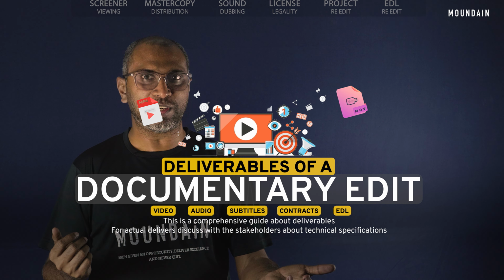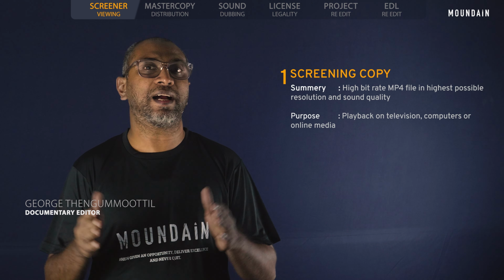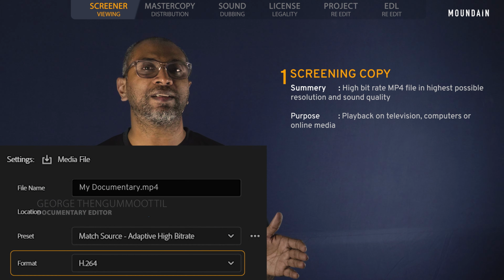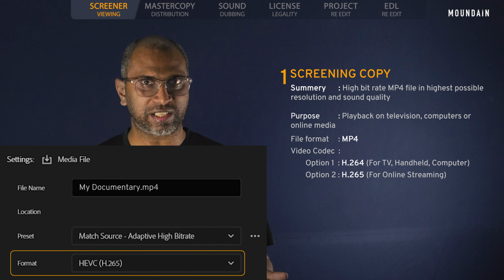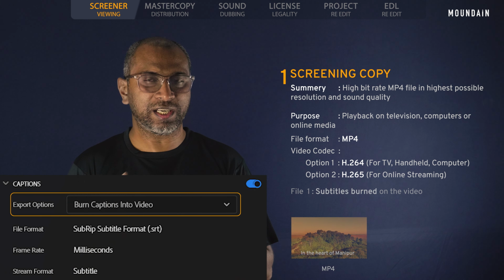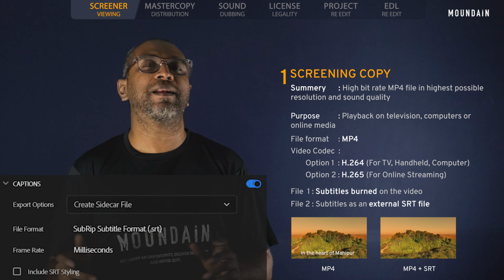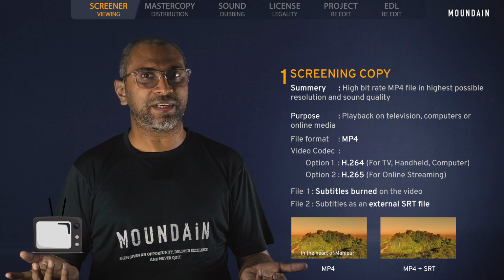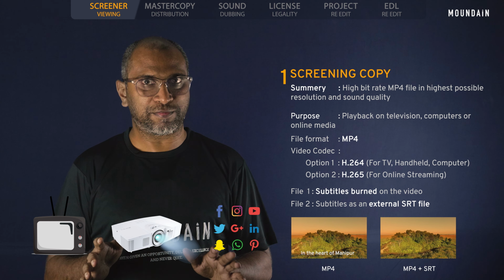Important files to be made or delivered for documentary or film edit and why? MOV MP4 and what else?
What files in what formats should I deliver or export from the video editing software once I finish editing a documentary or video?  What are the various deliverables of a video edit project?

Chapters
00:03 Screening Copy
00:29 Master copy
01:17 Sound
01:45 Licenses
02:07 Project file with assets
02:26 EDL

This video is a comprehensive idea about the package which must be delivered to your client. With these deliverables you will be able to distribute your work on different platforms and integrate into gadgets easily without necessary going into editing software and reexporting the files from scrach and also keep you safe from legal hurdles.

Topics
Documentary Video Export
Documentary video delivery